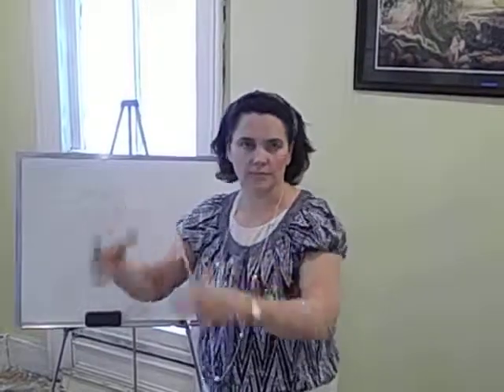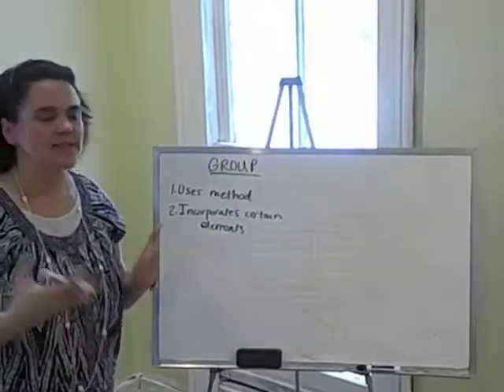Part 1: Why Use Vanguard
In this video, I give some ideas why someone would want to look into the Vanguard principles. I also distinguish between what the Vanguard Youth Method is verses a Vanguard Youth Group.